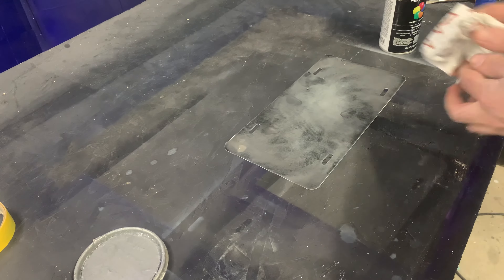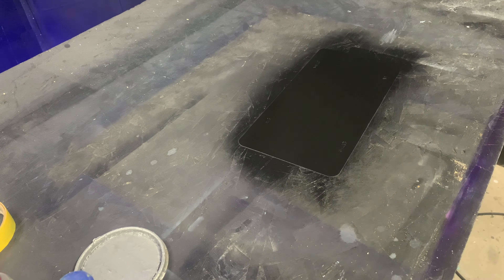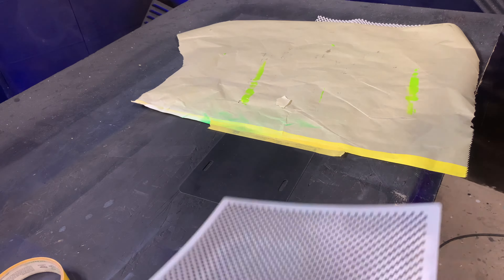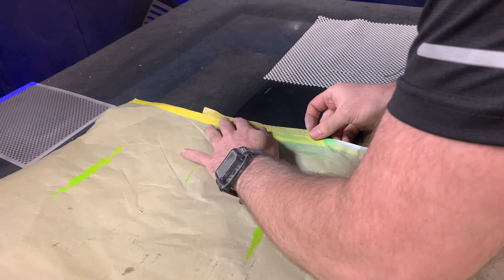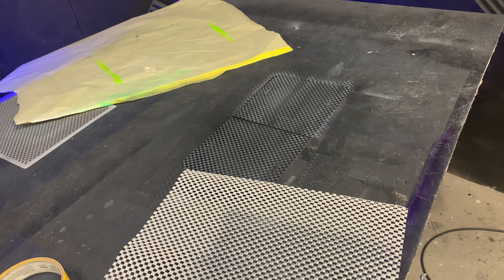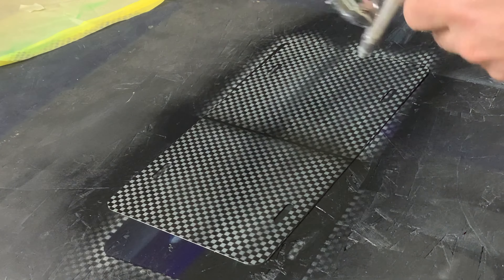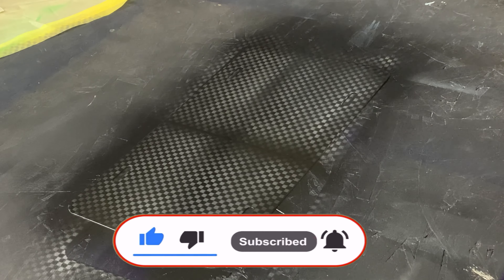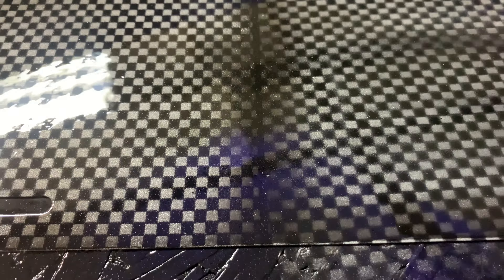Airbrush Carbon Fiber Effect!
On todays video we use two different stenciling techniques to make the carbon fiber look on a license plate blank.

Airbrush used:

Link for shelf liner

Link for sign blanks